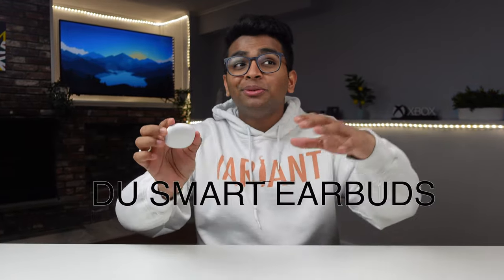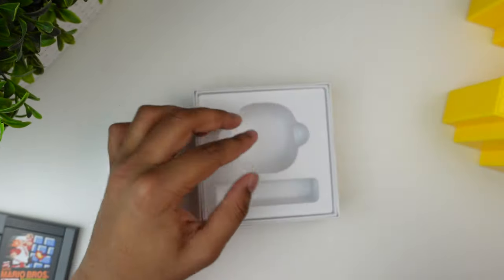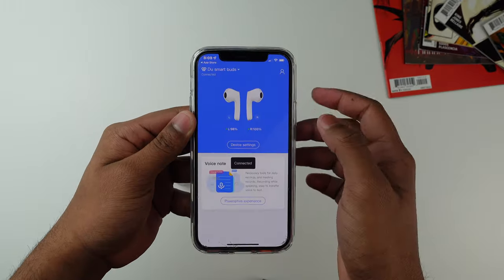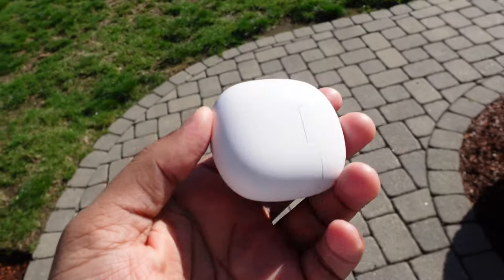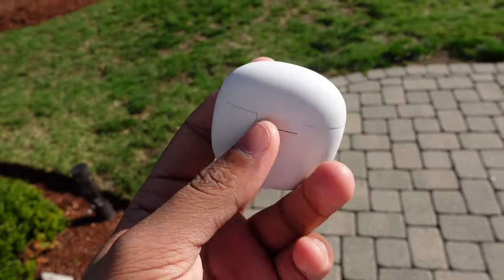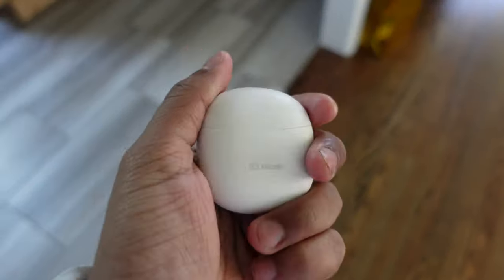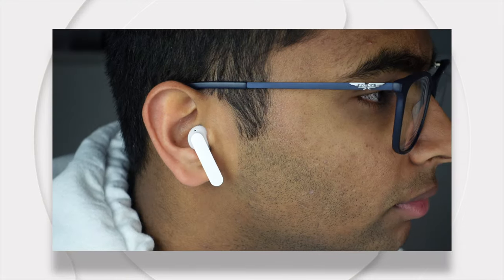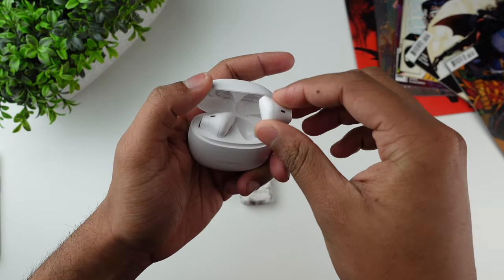Xiaodu Du Smart Earbuds S1 Unboxing and Review! The best budget Smart Earbuds for $35 dollars! Baidu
Alright, so right here I have an earbud that genuinely blows my mind. It’s called the Xiaodu DU Smart Earbuds S1. It has a very similar design to the AirPods, not just by the earbuds but even the case. It even has that satisfying snap when you close it. But here’s the truly mind-blowing part. It was only $35. When I first was thinking about this video, I felt like it wouldn’t be right to compare a budget headphones to the AirPods but after using them for 2 entire weeks as my primary earbuds. I’m actually starting to prefer these over AirPods which is something I never thought would happen.

Amazon Product Description:

- Voice Note - Xiaodu wireless earbuds for Android and IOS support voice recording and storage. It is like a portable recording pen, easily recording voices on various occasions, simple and efficient. Use the voice note function of Xiaodu earphones to quickly organize meeting minutes without missing any information.
- 13mm Dynamic Driver Unit & Advanced Audio Decoding - Xiaodu Bluetooth headphones built-in 13mm large speaker unit, high frequency transparent, middle frequency soft, low frequency surging vigorously, hard power creates beautiful sound quality. AAC/SBC advanced audio decoding reduces the sound loss of wireless transmission with mobile phones and makes music more beautiful.
- Design - The minimalist line design and use of two kinds of materials help unlock the process aesthetics and balance beauty and comfort. The single earphone weighs only 3.7g, and the semi-in-ear design fits the ear canal well. With the small light body, it is not only comfortable to wear but also stable in use.
- Type-C & Bluetooth 5.0 - Xiaodu earbuds S1 have 4hours on a single charge, and a total of 16 hours with a charging case, from daytime to nighttime. And with the advanced Bluetooth 5.0 chip, you will enjoy Wider and faster wireless transmission, low latency, and more stability, wish you a quick response in the game and win the championship.
IPX4 & App - The headphones support IPX4 waterproof splash, companion indoors and outdoors all day, enjoy the freedom of sweat. And with Xiaodu app is Small and exquisite, it is easy to switch on and off with one hand, connects automatically after taking out the earphones, and checks the earphone's battery through Xiaodu App.

Timestamps:
0:00 Intro
0:57 Unboxing
2:25 How to Connect
3:00 My Experience + Specs
4:56 Microphone test
5:28 More Thoughts!
6:23 Why I prefer the S1s over the Airpods
9:03 Final Verdict + Score
9:40 Outro

Title: Xiaodu Du Smart Earbuds S1 | Baidu | The best budget Smart Earbuds for $35 dollars!